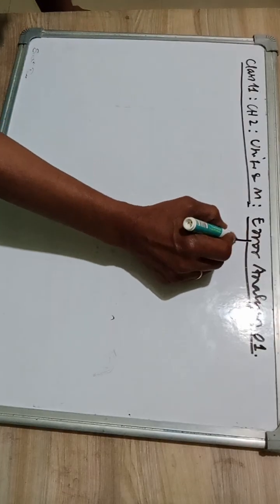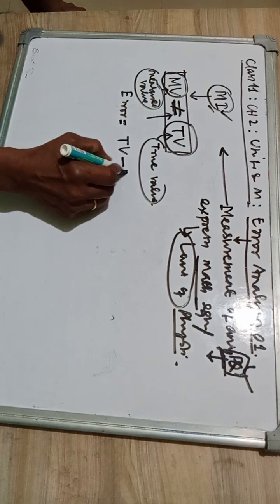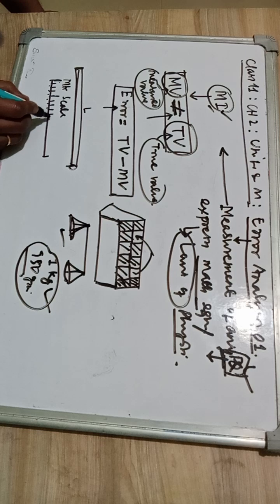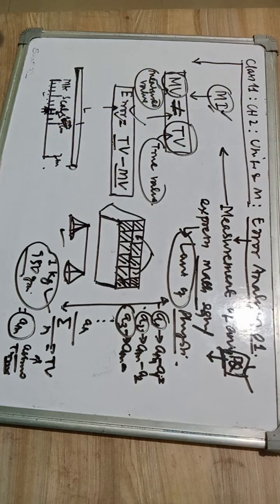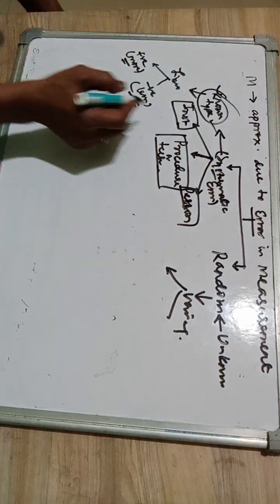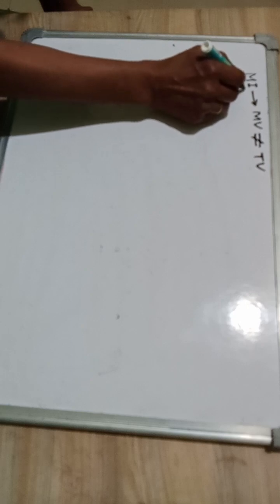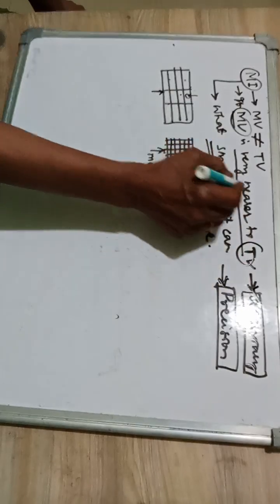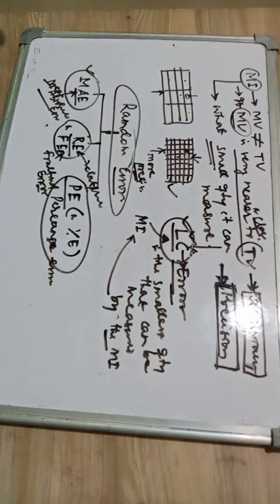Lect 4 : Class 11 Chap 1 : Units & Measurements 04: Error Analysis 01 : NEET / JEE